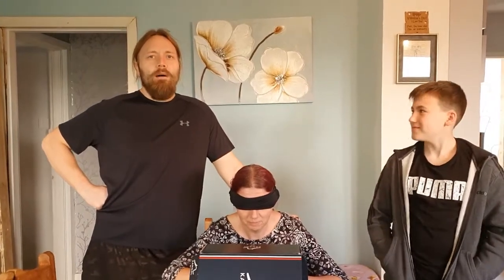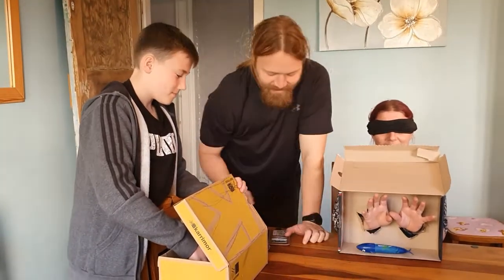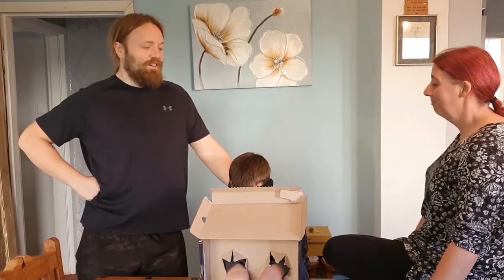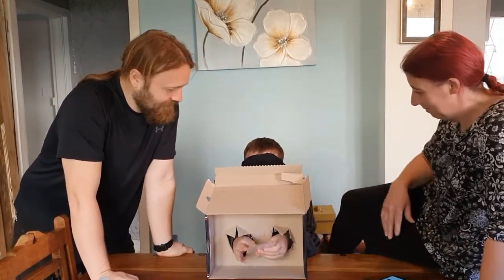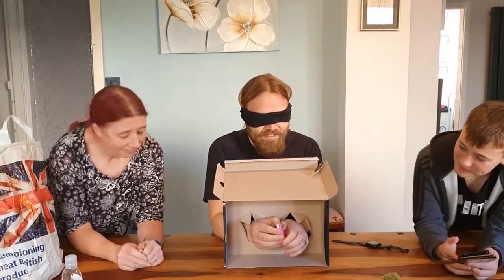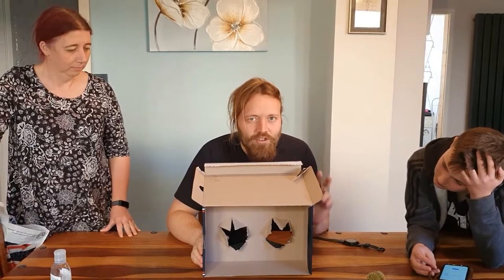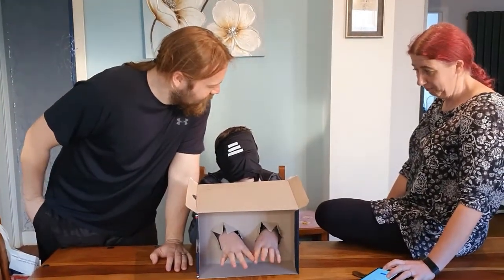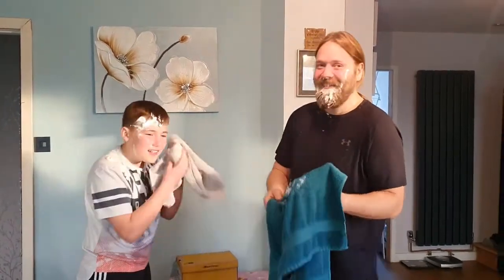Mid Week Challenge 6 Touchy Feely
This week we had to touch and feel our way to victory. Its harder than it looks especially when avoiding a cream face is at stake!